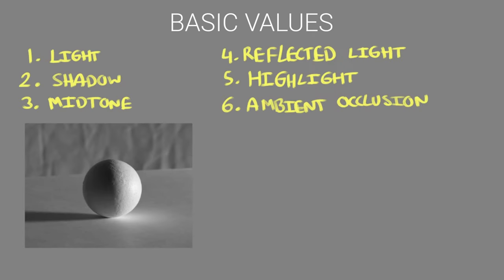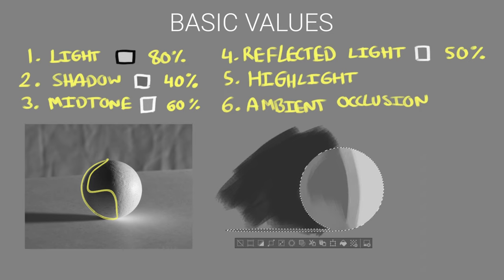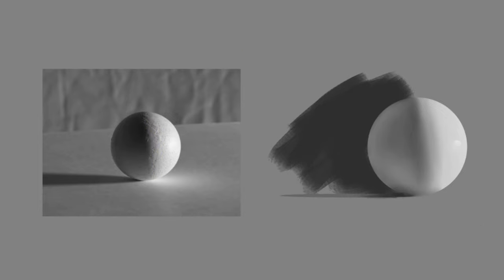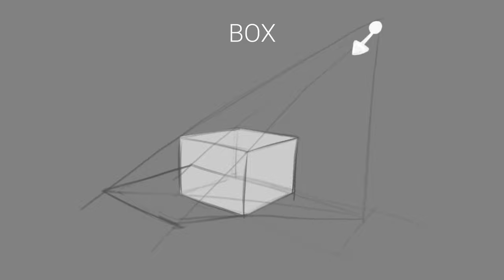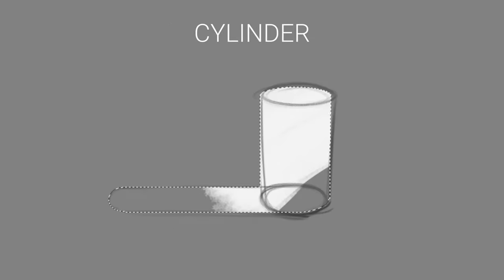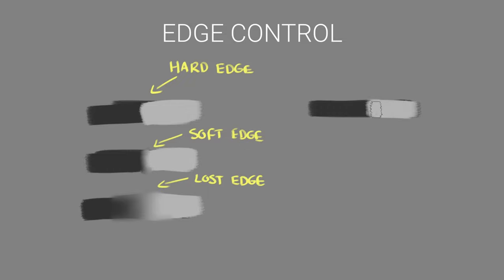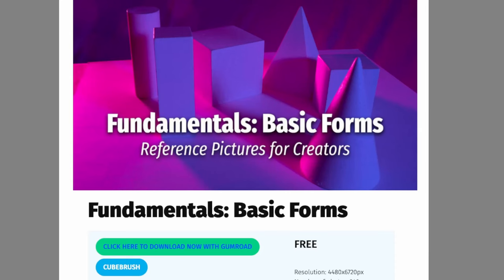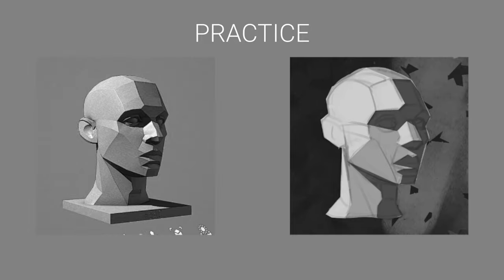How To Paint Simple Forms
Lets look at how we can paint primitive shapes to improve our painting skills. Get the real time video process on my gumroad

Content

00:00  - Intro
00:06 - Basic Values of a Sphere
01:59 - Core Shadow
02:34 - Value Illusions
03:24 - Painting a box
04:11 - Value Appeal
04:41 - Painting a cylinder
04:56 - Painting a Cone
05:11 - Diffuse Lighting
05:32 - Edge Control
07:02 - Reference Pack
07:11 - Practice
07:48 - Asaro Head